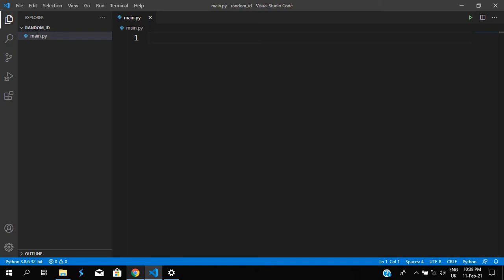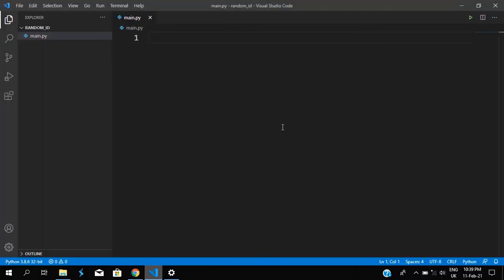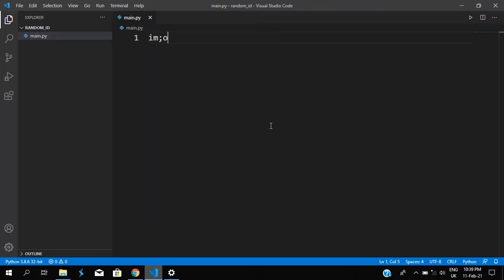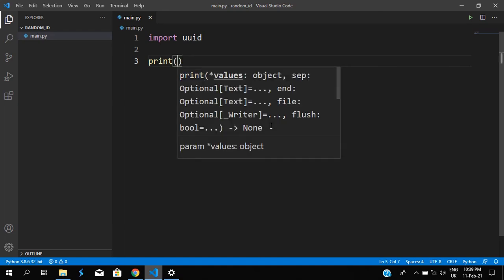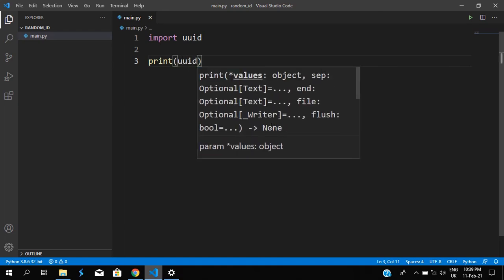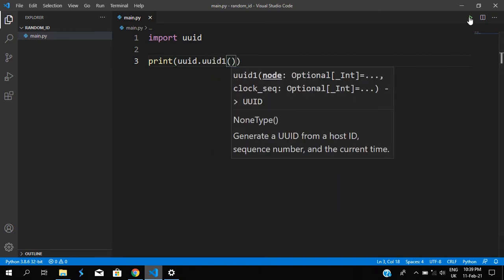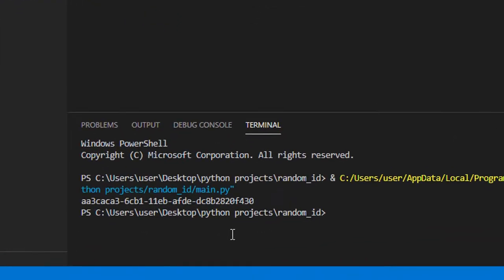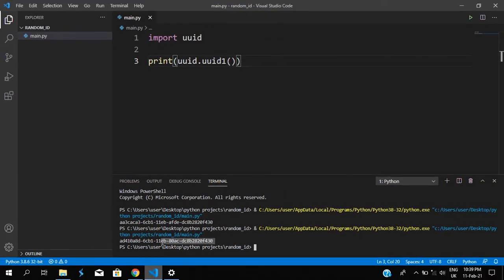how to generate random id using python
in this video we are gonna learn how to generate random id using python